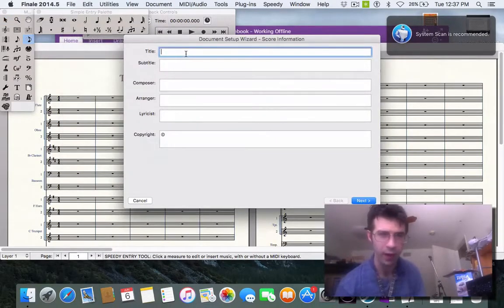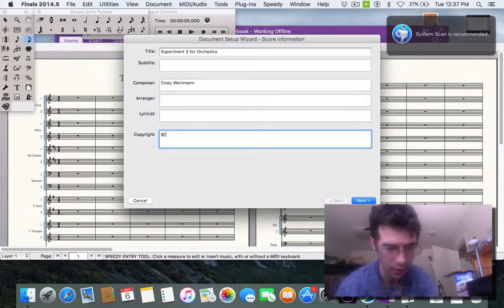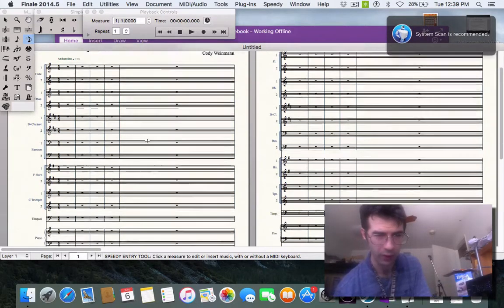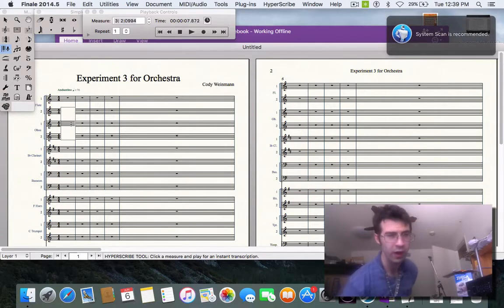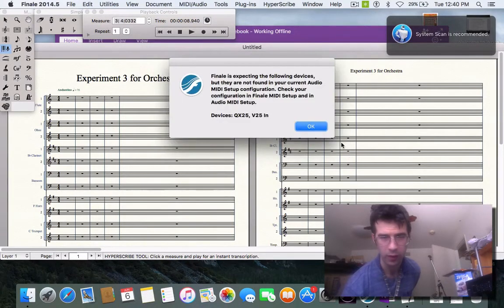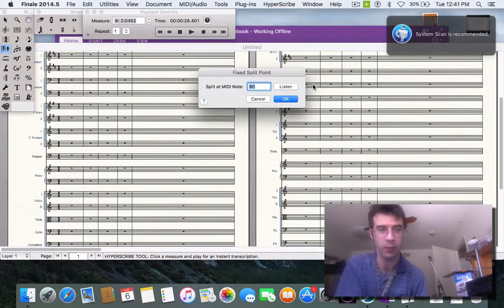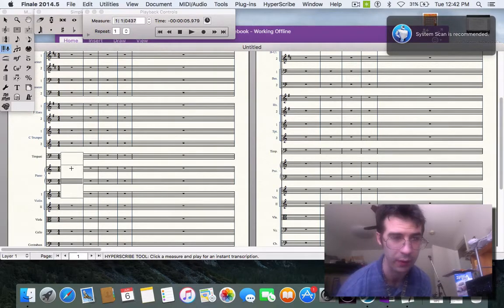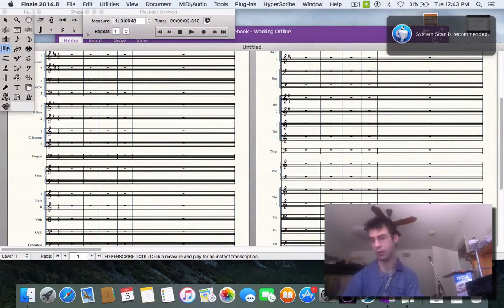Recording MIDI with Hyperscribe Finale 2014.5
If you like the tutorials on this channel, please consider donating on Cashapp: $CodyWeinmann If you like the tutorials on this channel, please consider donating on Cashapp: $CodyWeinmann In this tutorial, I show you how to record MIDI with Hyperscribe in Finale version 2014.5. Feel free to comment or ask questions and subscribe.

How to Write Songs in 30 Minutes or Less (Kindle):